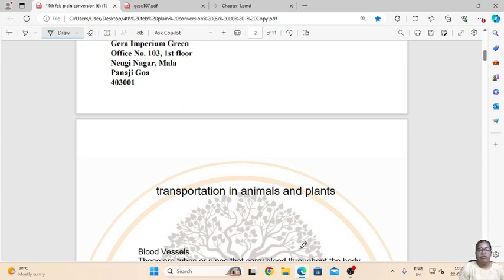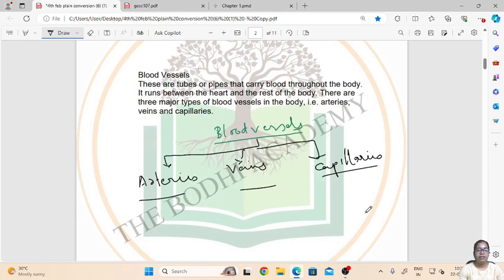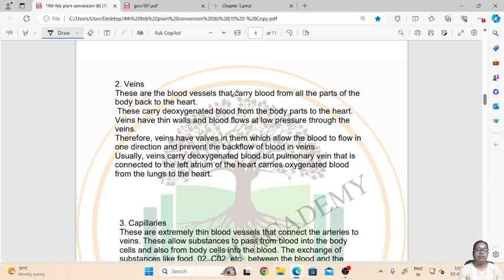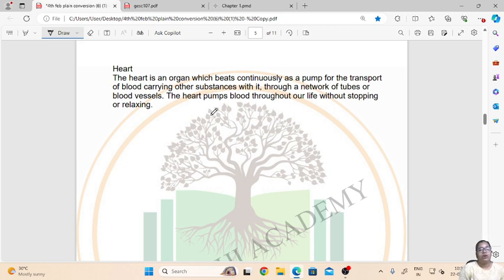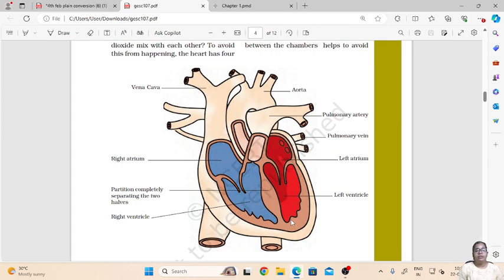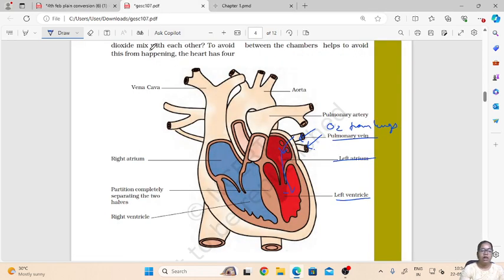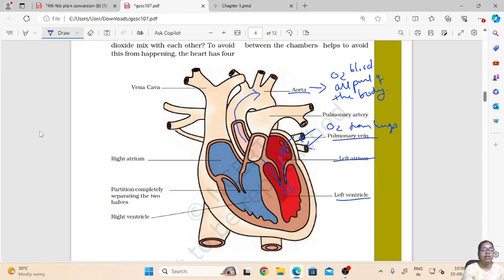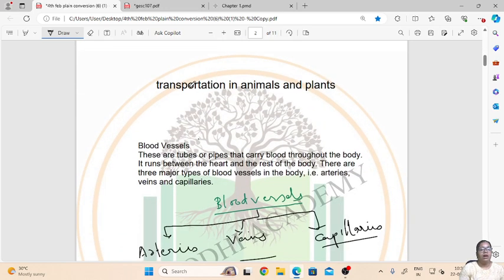GOA BOARD || CLASS 7 || TRANSPORTATION IN ANIMALS AND PLANTS || PART 2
Let us learn about Chapter Transportation in Animals And Plants. This chapter explains in detail how transportation of essential substances occurs in both animals and plants, highlighting the structures involved and the processes that ensure the smooth functioning of these systems.